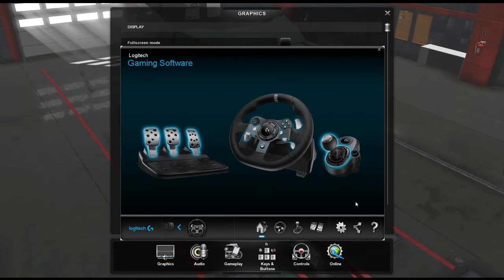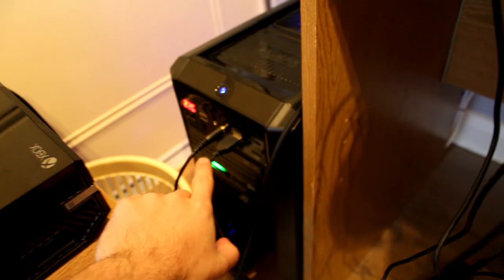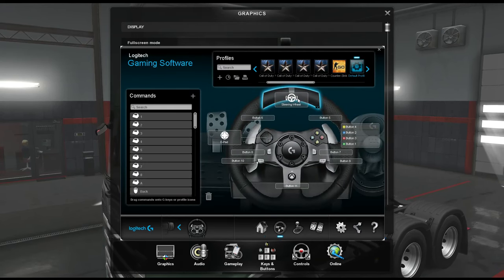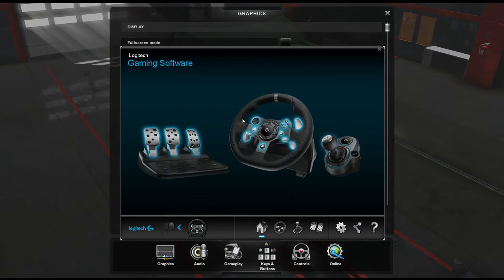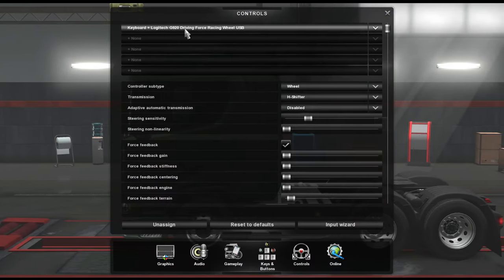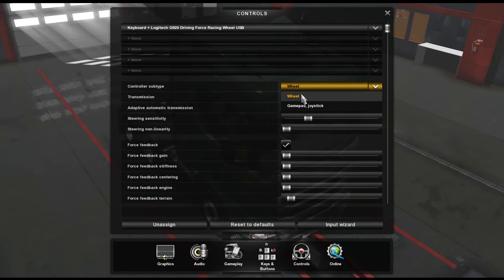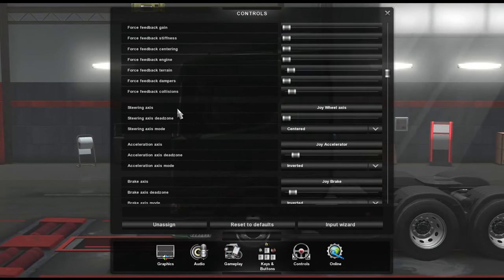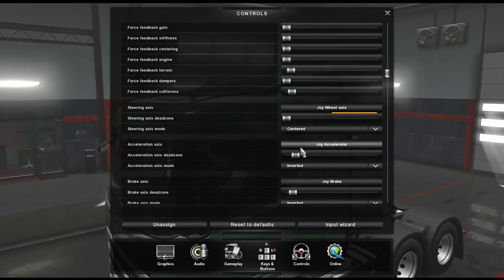How to Set up A Logitech G920 Wheel on Euro Truck Simulator 2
Sorry for the video suddenly ending, didn't realise the end was cuteoff! Also i forgot to mention that you need to click on input wizard in the control settings to connect your wheel to the game!

Hope this video helps for anyone wanting to know how to setup their Logitech G920 wheel on Euro truck Simulator 2.